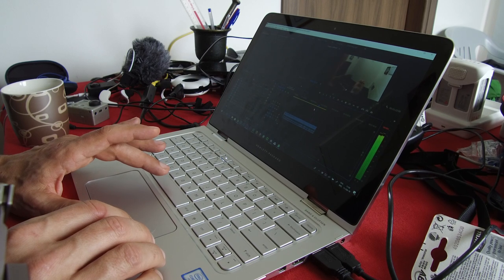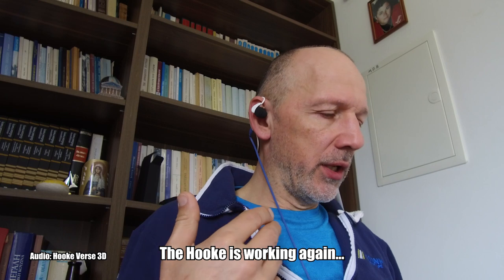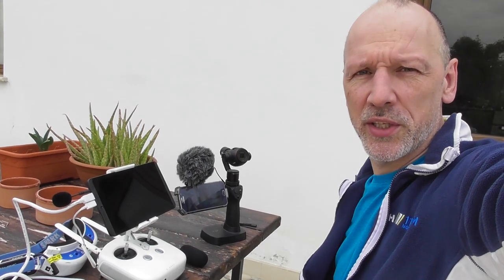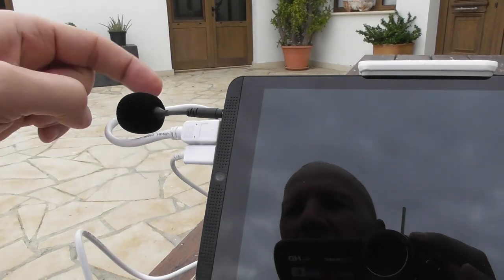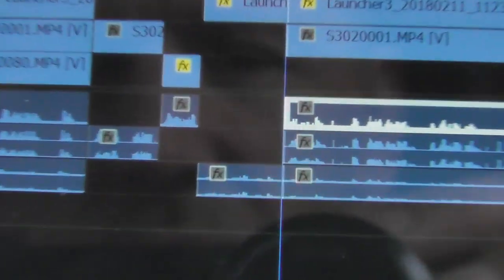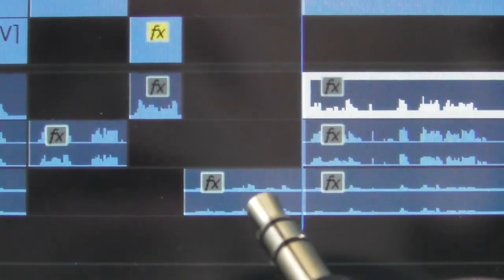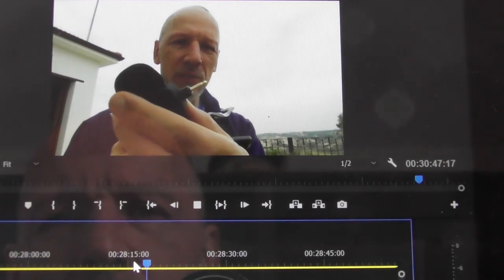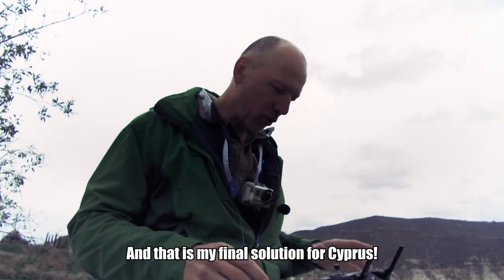TEST What microphone set-up can I best use?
Since the audio so miserably failed in the last video, I had to do a test to see what the problem was and how to solve it for my next recordings.

(on the P4)
* Fatshark Dominator V3 goggles

* DJI Go app 4
* NVIDIA Shield K1 tablet with built in screen recording

Microphones
* Rhodes (through DJI)
* Polarpro
* Standard Osmo mic

* Gopro Hero 2 and 3
* SJCAM SJ4000
* Panasonic HC-V380

Omnicharge Powerbank